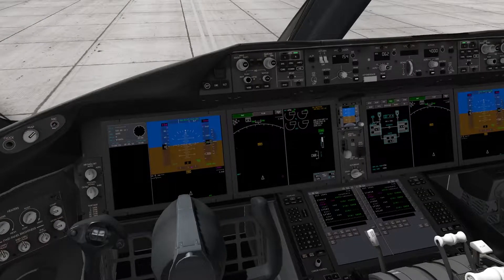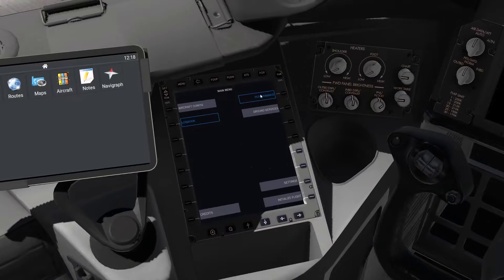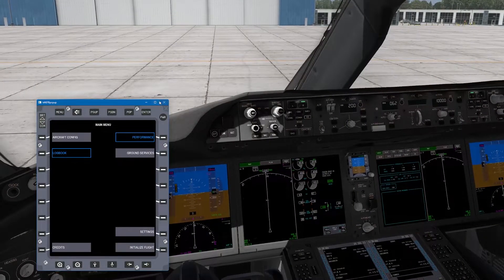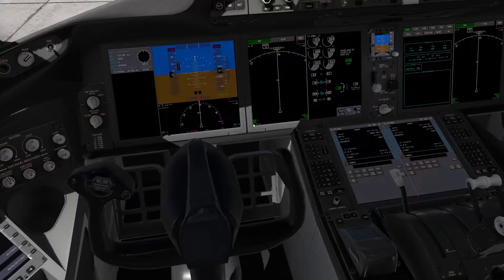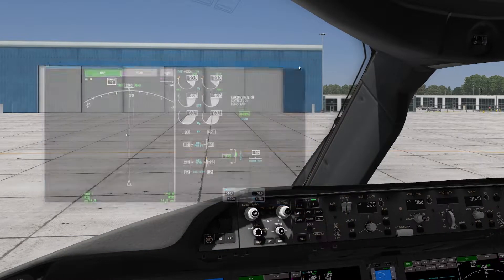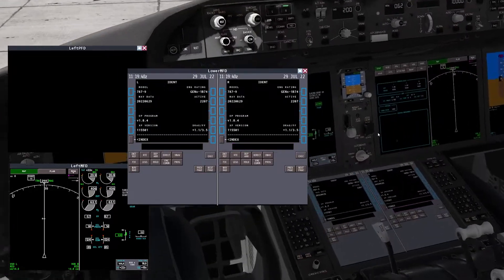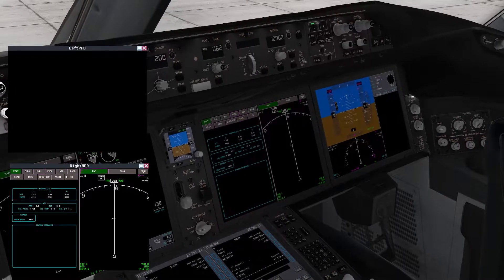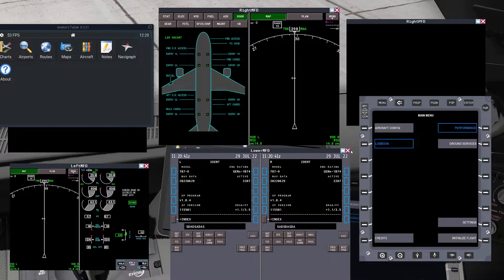Magknight 787 POPUPS Tutorial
In this video, I demonstrate how to activate and use the popups for the panel screens in the cockpit, where to click, how to resize and close them.

You must be on one of the latest versions of the magknight787 for this to work as this is a relatively new feature, I suggest you being on 1.8 or higher (redownload via the store, then skunkcrafts to update).

PC Specs:
32gb Corsair Vengeance RAM @3200Mhz
Seagate 2 TB HD (some scenery on this)